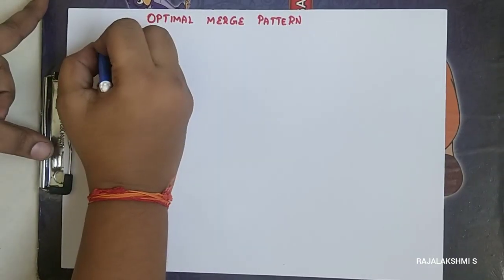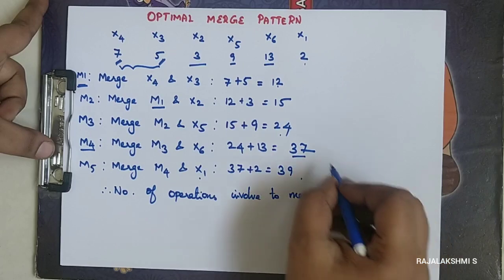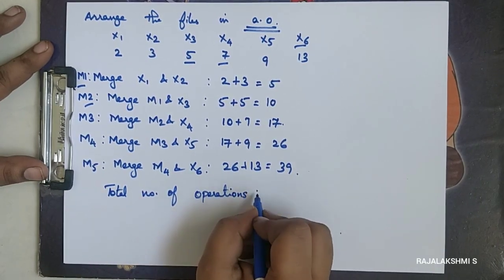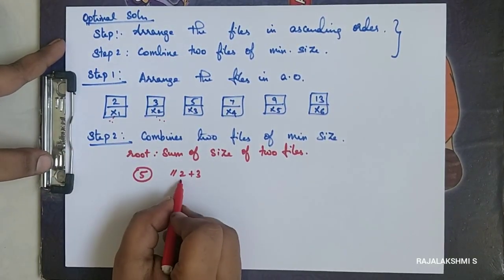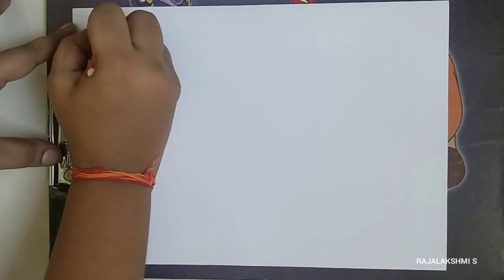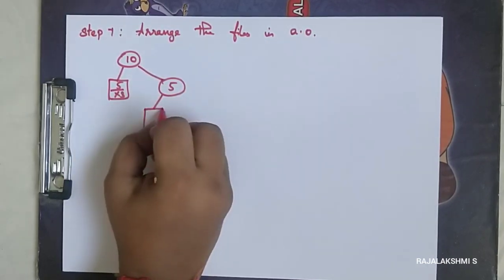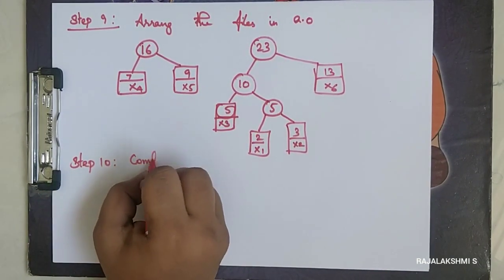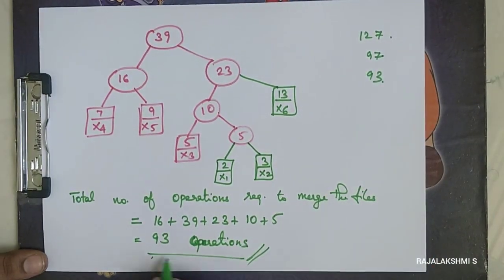Optimal Merge Pattern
Merging the files in sorted order using Greedy Approach..